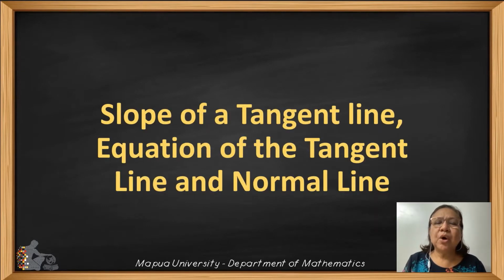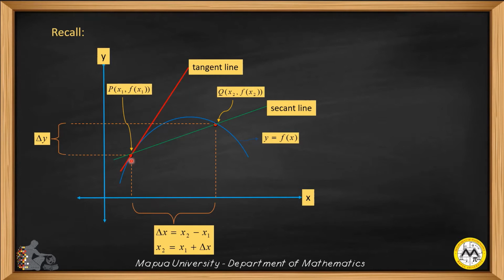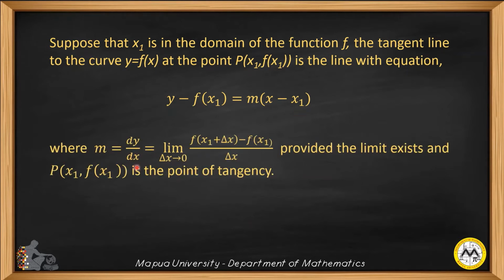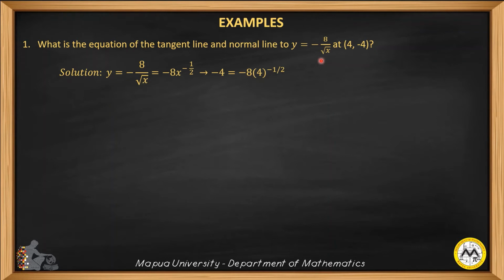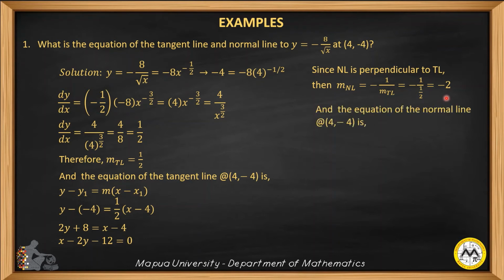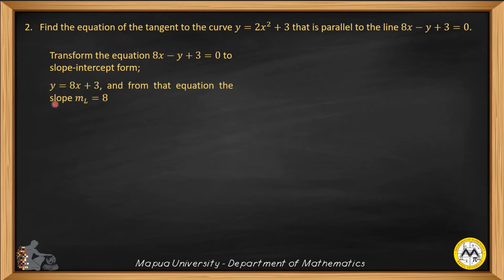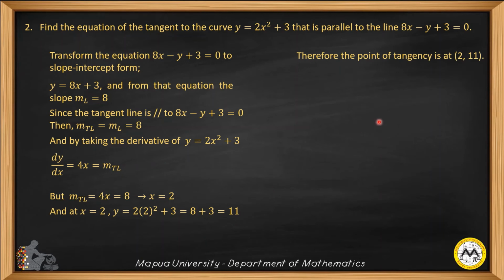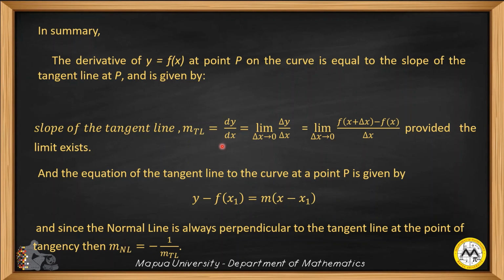Slope of a Curve, Tangent Line and Normal Line